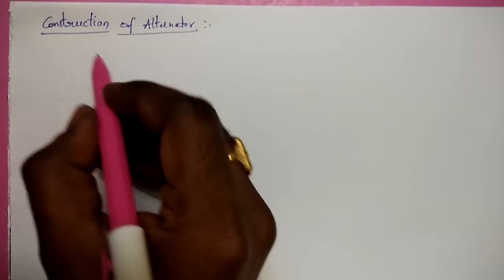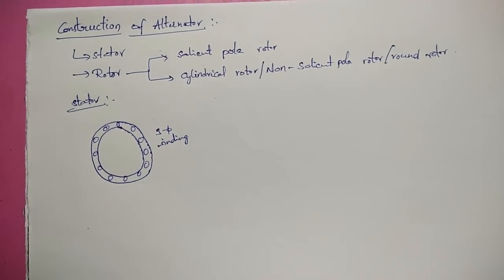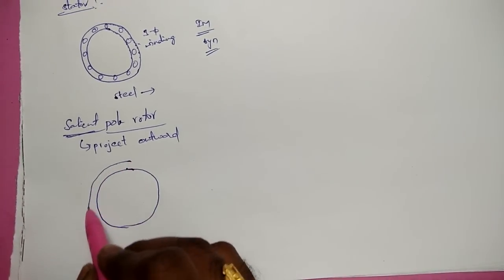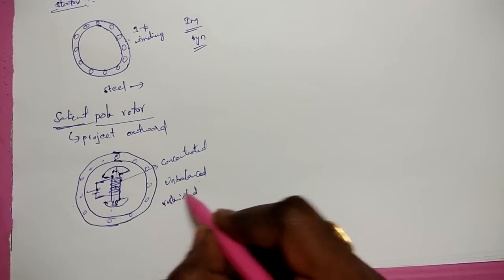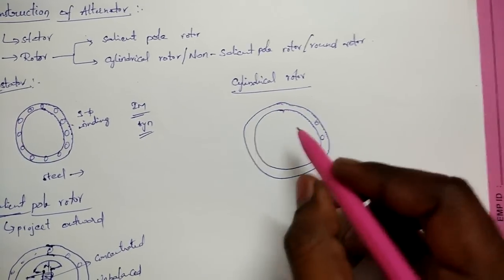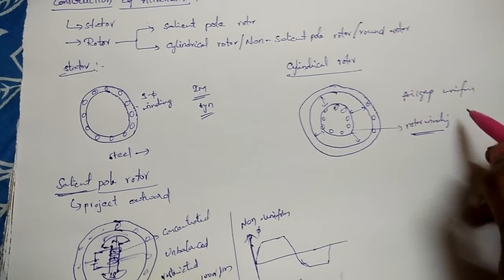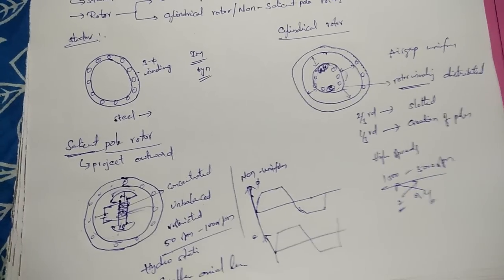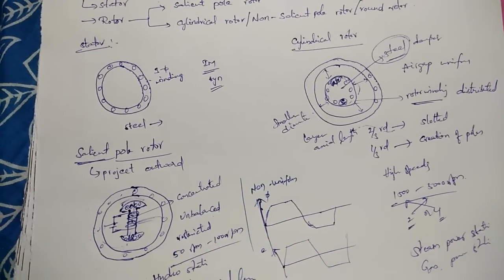Construction of Synchronous machine